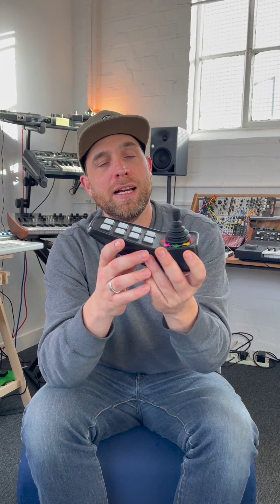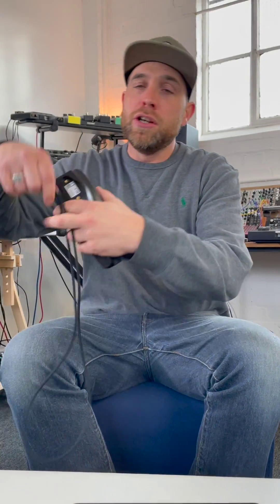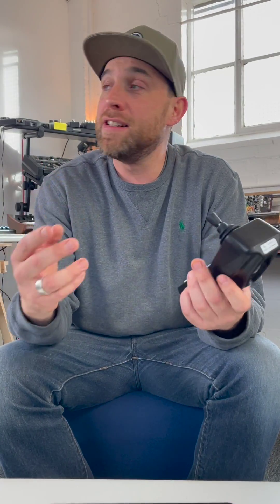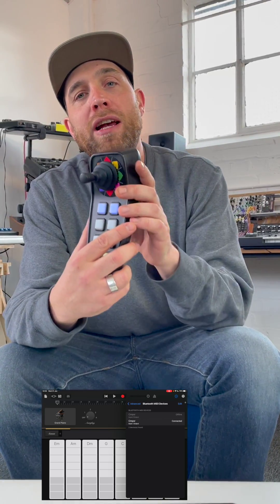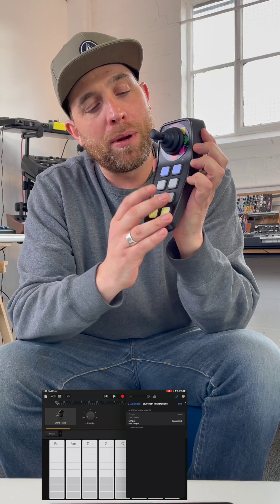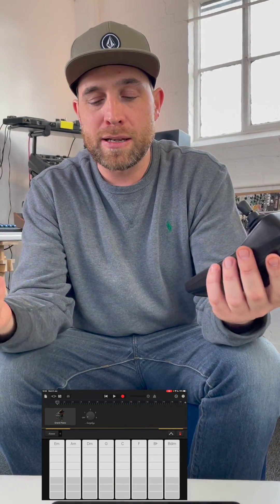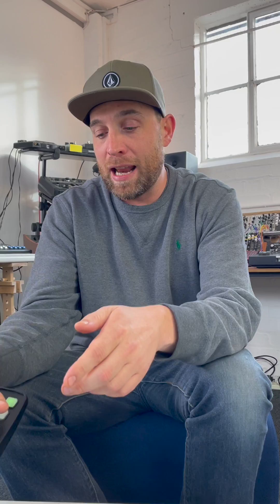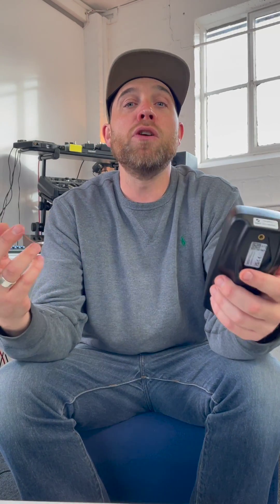How does our new Joystick MIDI Instrument work? 🕹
You may have seen us using CMPSR on our page, but what actually is it, and how does it work?

Digit Founder Si walks us through CMPSR, how you play it, and more.